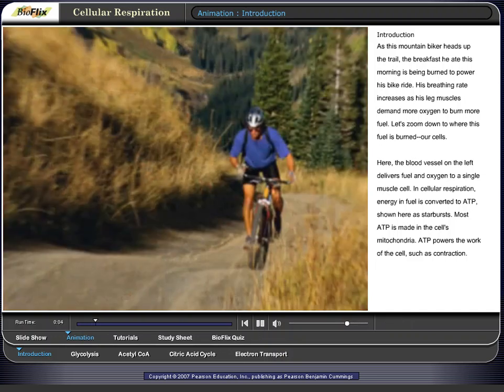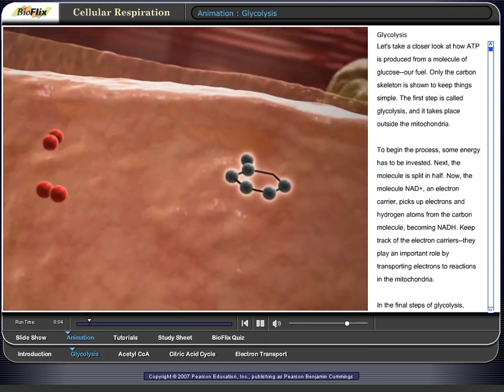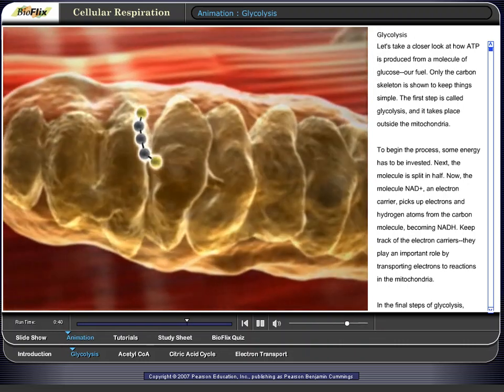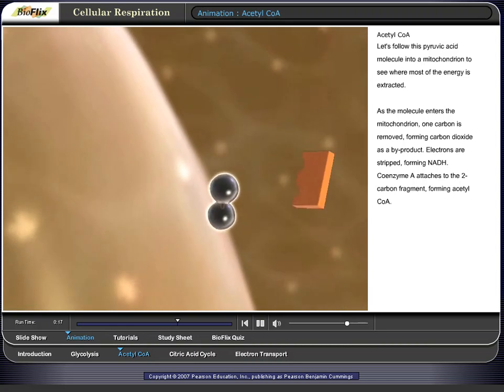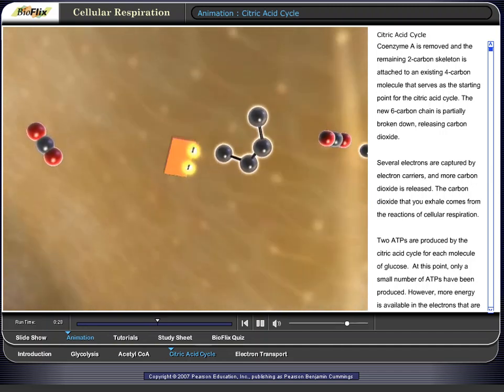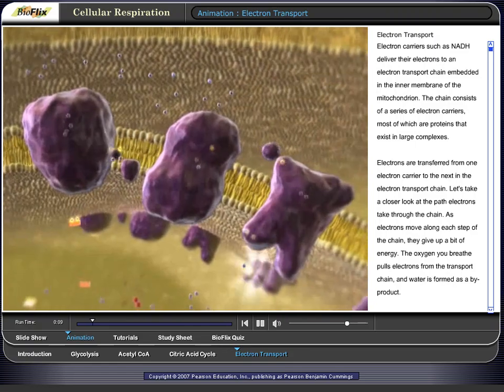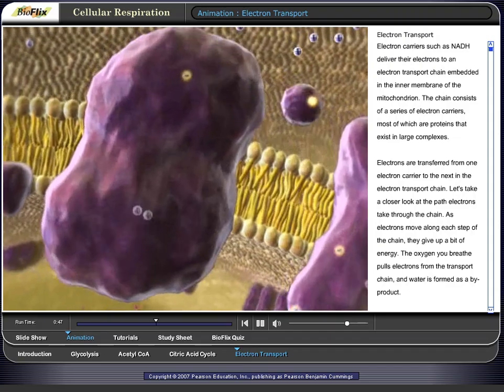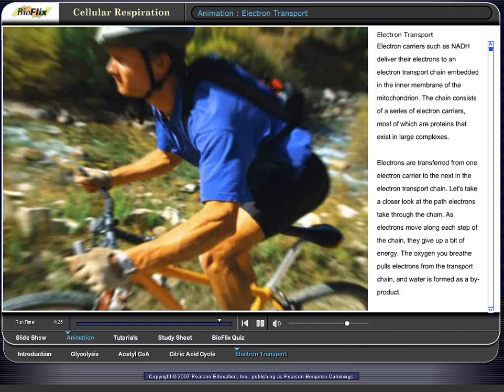BioFlix Cellular Respiration Animation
video capture